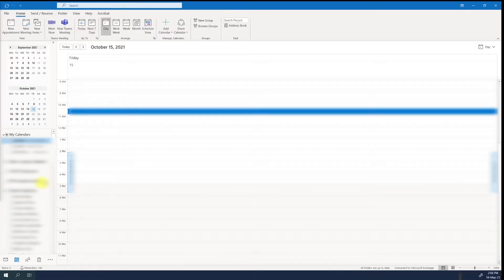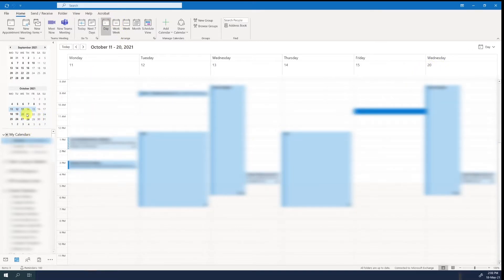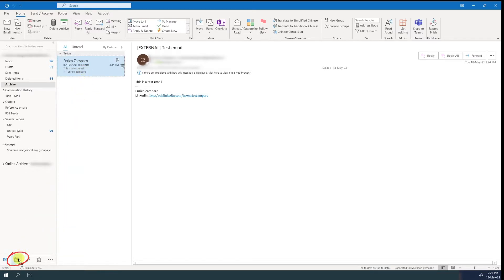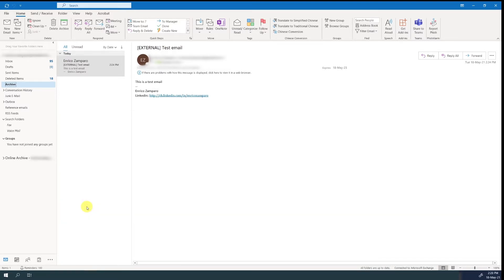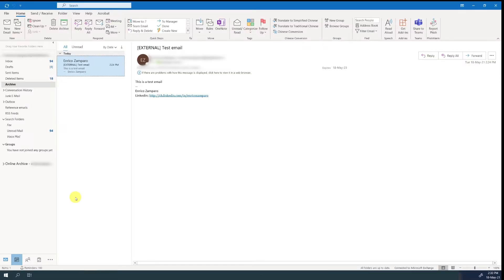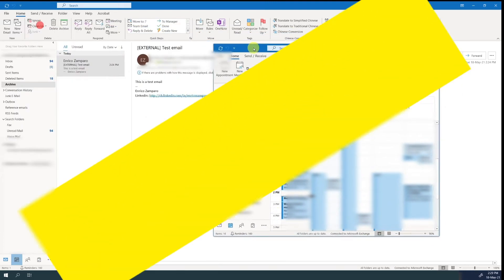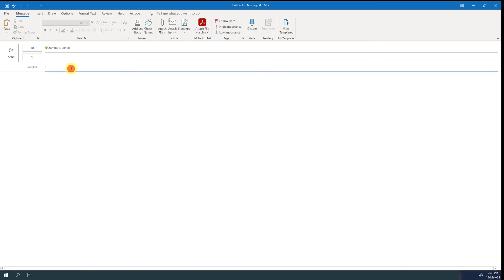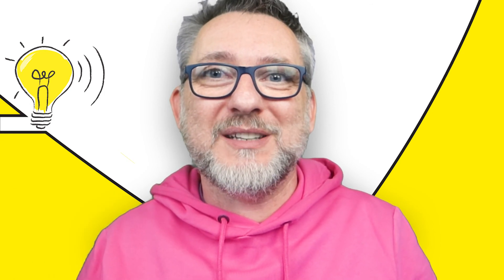I wish I knew them sooner! TOP 8 Microsoft Outlook features that will make your life easier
If I only knew these features sooner, I would have saved myself lots of time. In this video I'm sharing my top 8 Microsoft Outlook Tips And Tricks including:

0:00 Intro
0:41 Compare specific dates in calendar
1:40 Sticky notes
2:20 Drag and drop
3:06 Custom search folders
4:15 Delay email delivery
4:50 Calendar and inbox side by side view
5:16 Delay marking as read
6:04 Email voting options